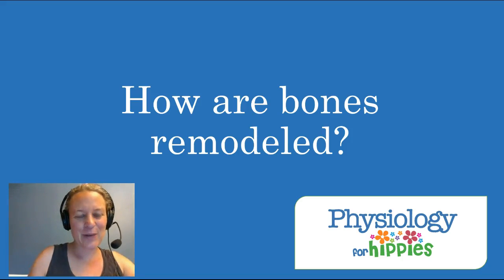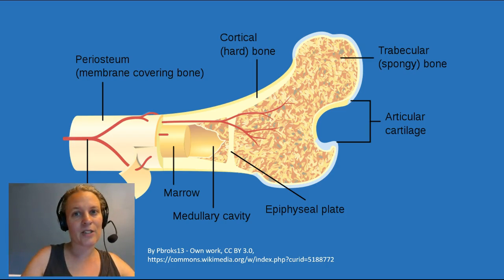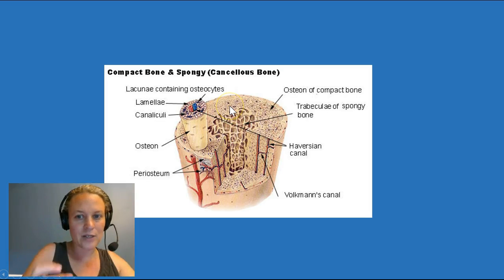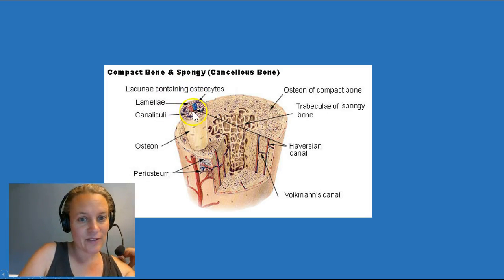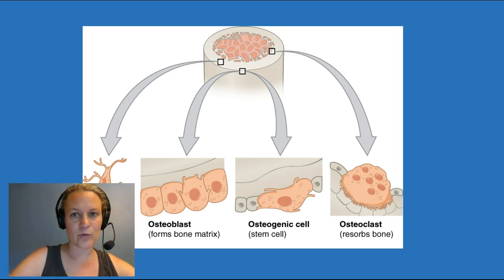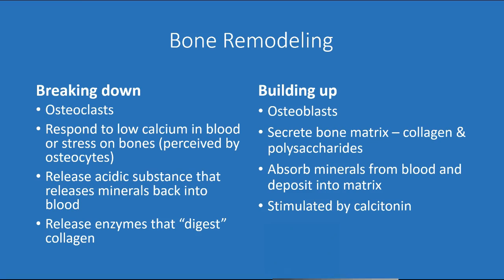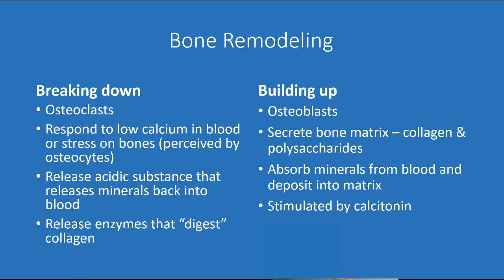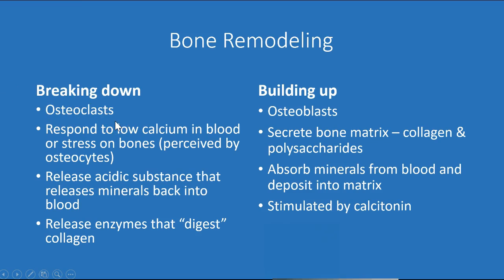How are bones remodeled?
A quick description of bone remodeling, including the roles of osteoblasts, osteoclasts